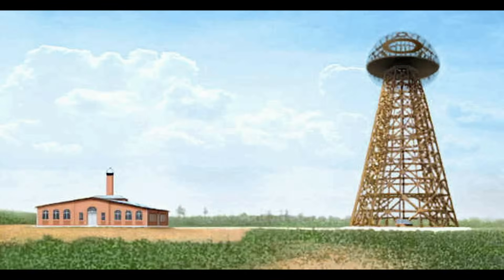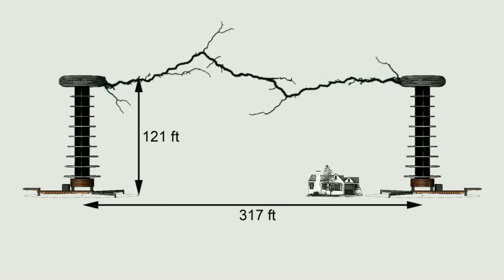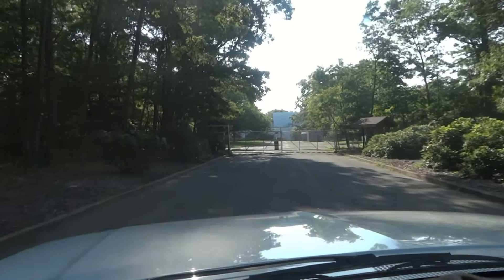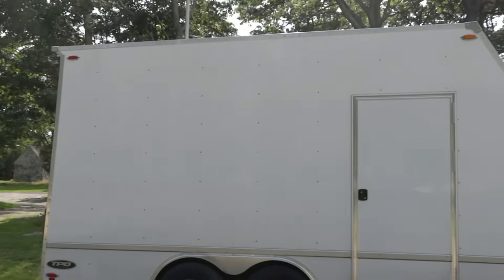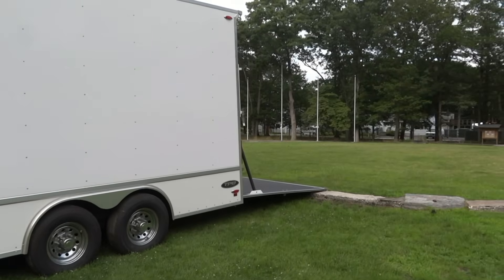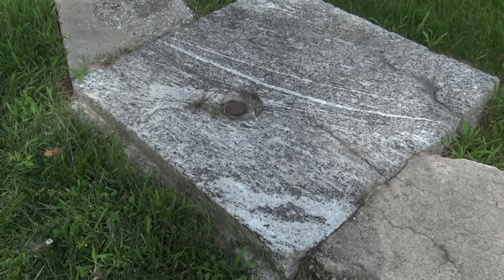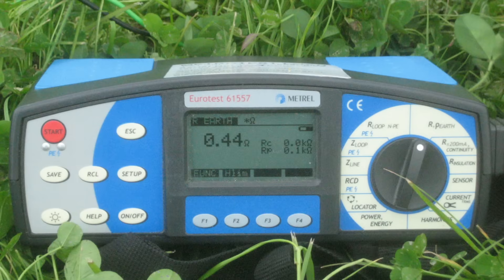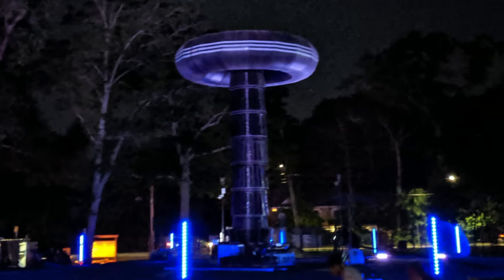3 Million Volt Test at Tesla's Wardenclyffe Tower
Celebrating Tesla's birthday by throwing some 210,000 watt arcs at his old Wardenclyffe tower site.  The 3 million volt Tesla tower we brought is a 1/3 scale model of the 121ft towers we want to build for lightning research.  We believe this is the first full-power test of Tesla's original Wardenclyffe ground system!